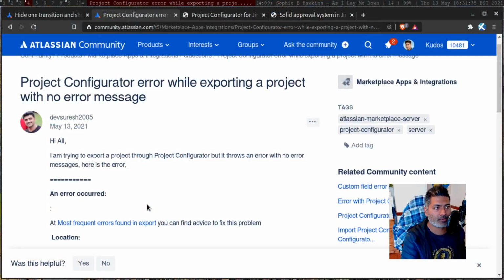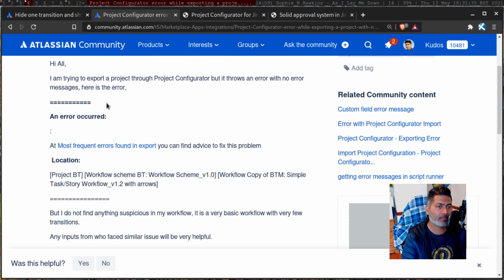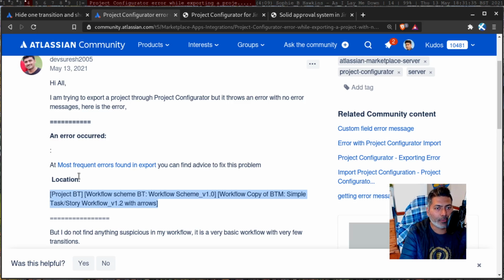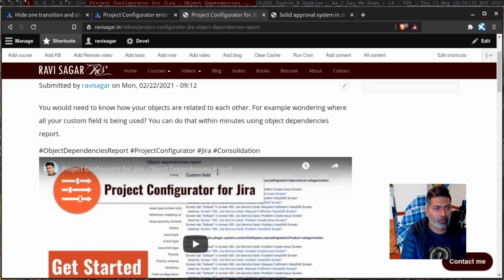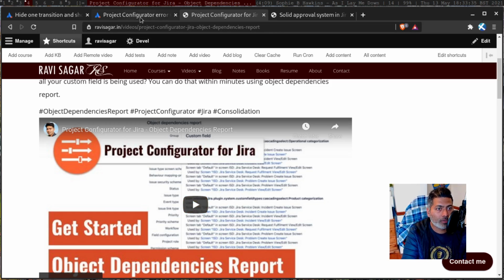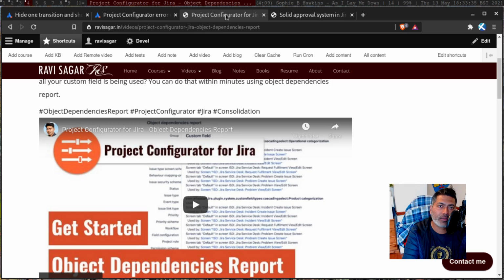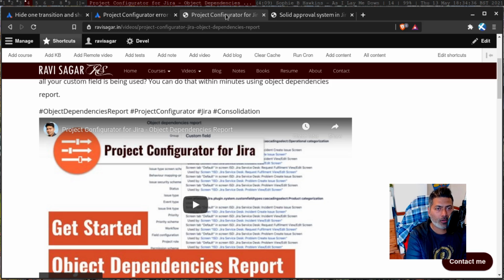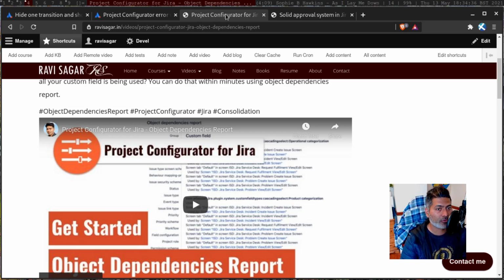Project Configurator for Jira - Check your workflow usage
Wondering about a workflow that you want to migrate?

1. Jira Quick Start Guide (Book)
3. Jira 7 Guide for Administrators and Developers (Video course)
4. Jira 7 Essentials (Video course)

5. Google Apps Script tutorials

Social